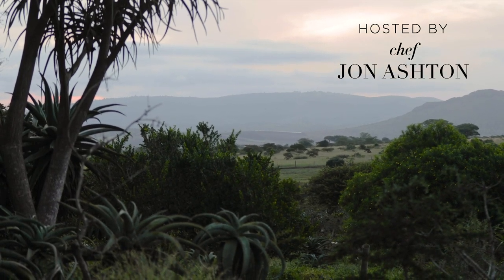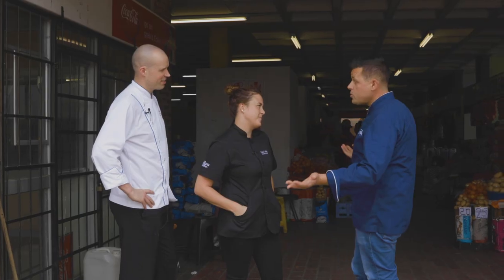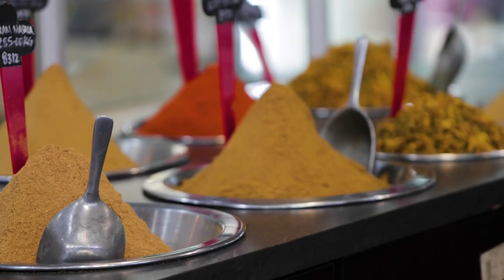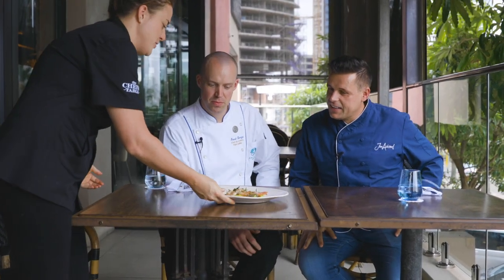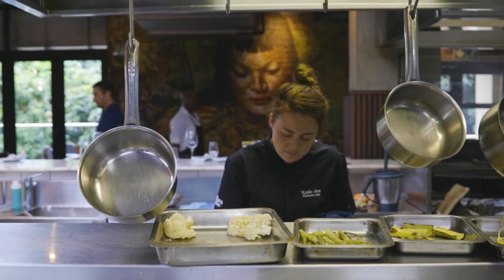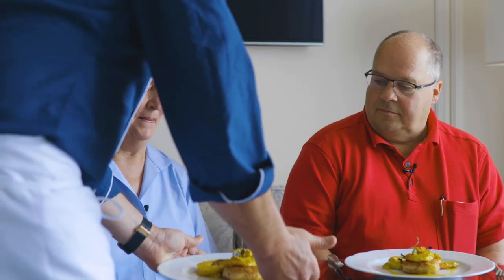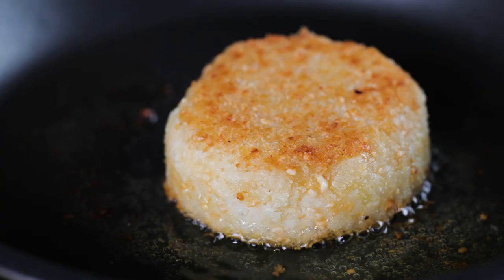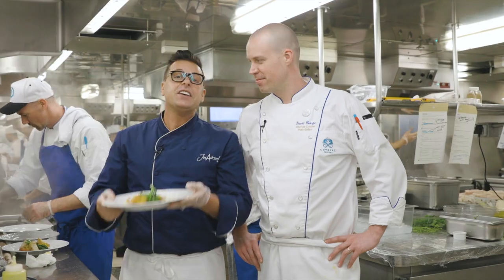A Culinary Journey with Crystal Cruises | Durban